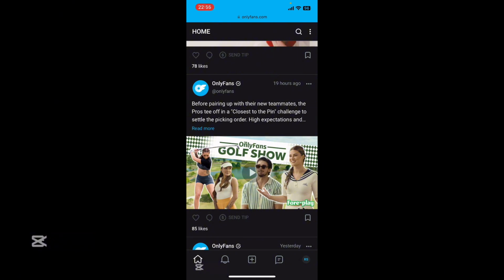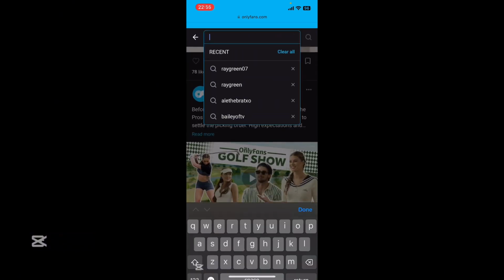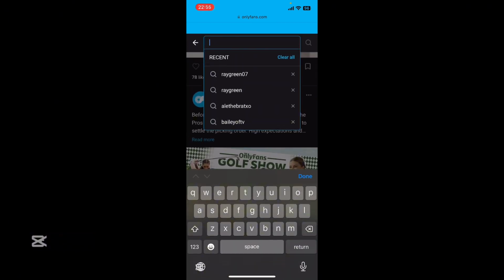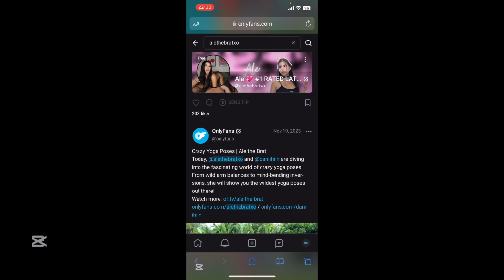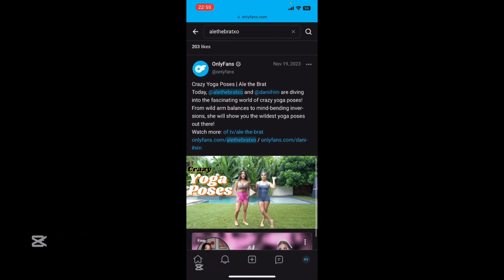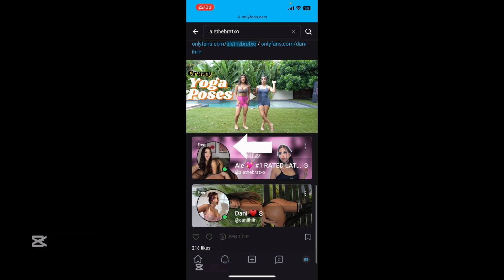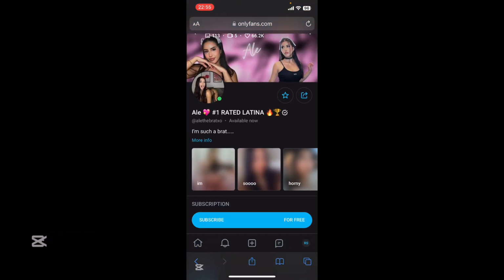How to Search for a Creator on OnlyFans 2024?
Find your favorite creators on OnlyFans effortlessly! Learn how to use the search tools to discover profiles and explore content that matches your interests.